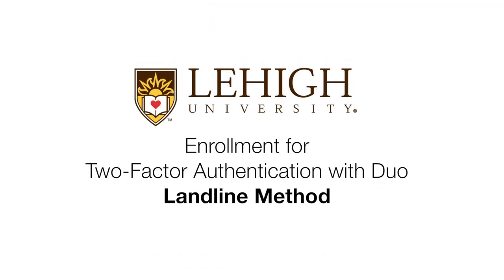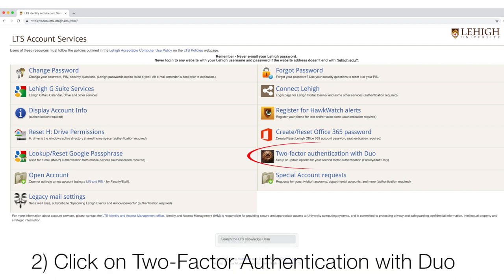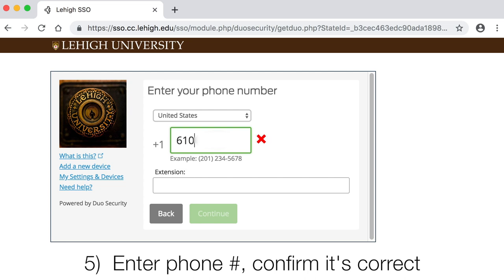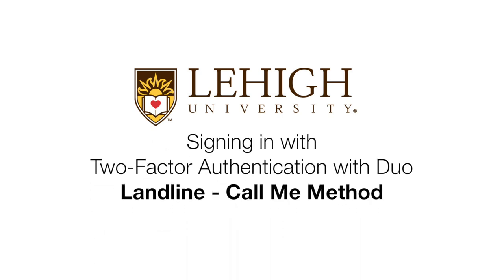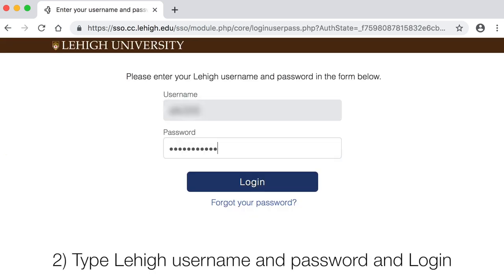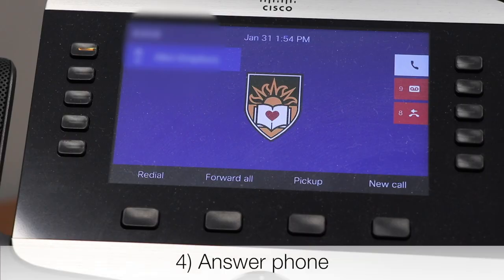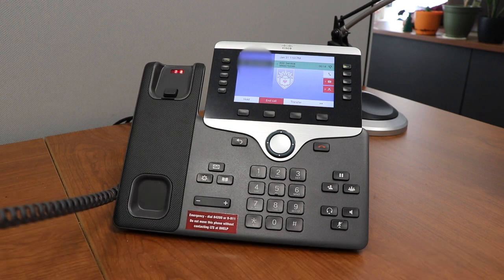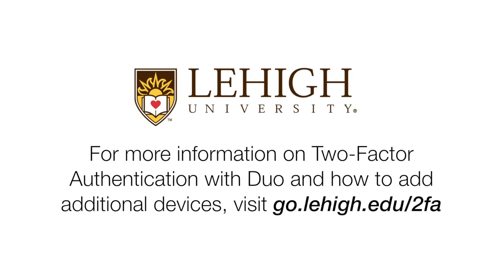Landline Enrollment with Call Me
for the Get Started guide, FAQ, and more!